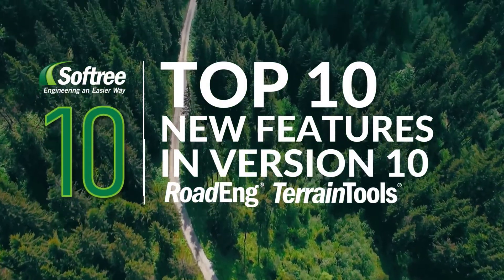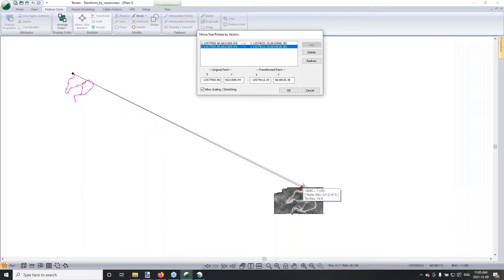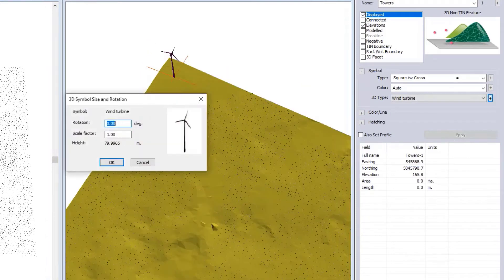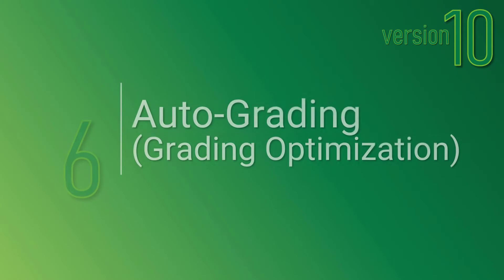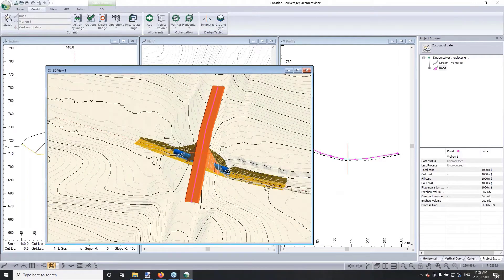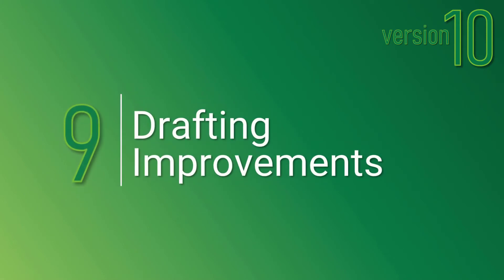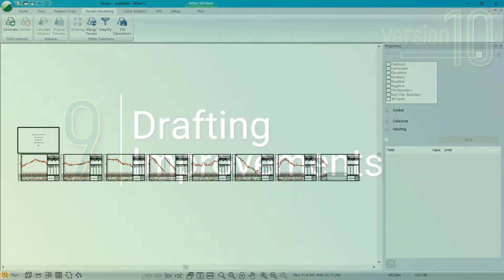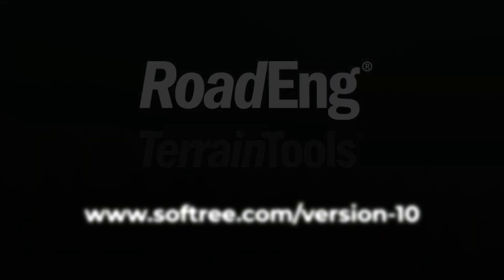Top 10 New Features in RoadEng & Terrain Tools Version 10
Join us for a quick "tour" of the top ten new functions and features available in Softree's RoadEng 10 & Terrain Tools 10 software.